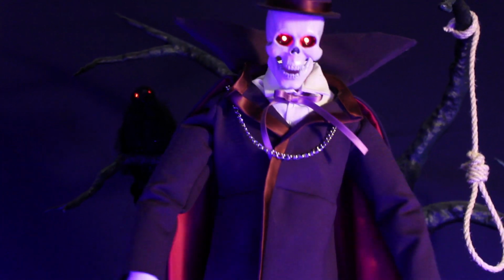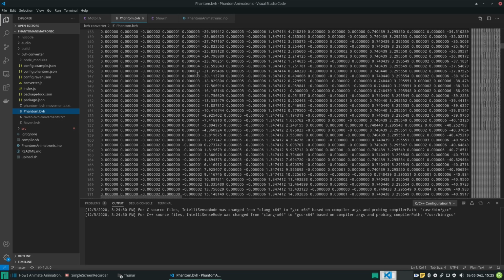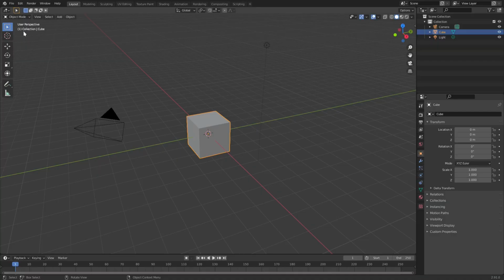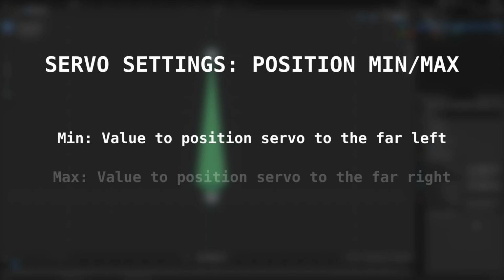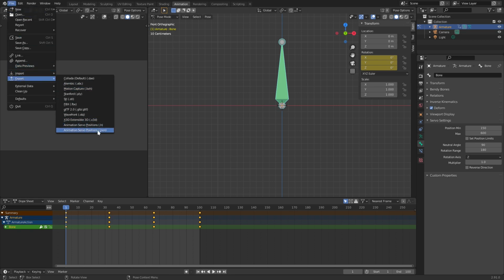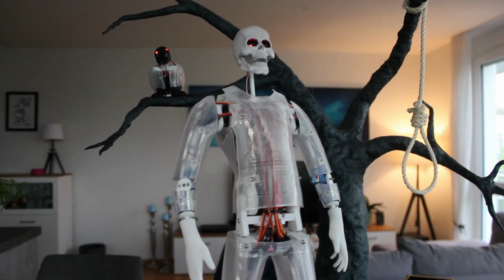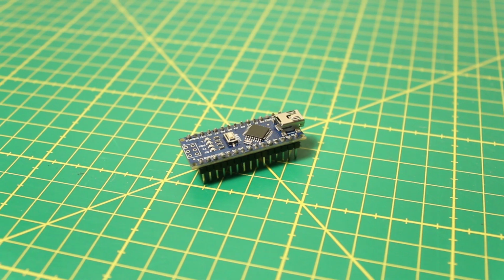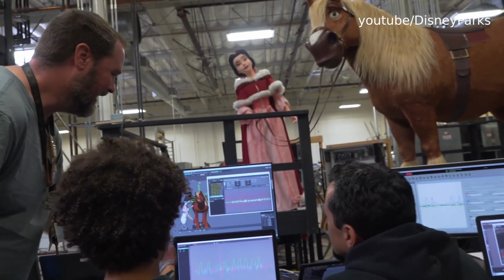Animating Animatronics with Blender - Servo Animation Add-on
Learn how to control servos based on a Blender animation with a dedicated Add-on I created. This technique helped me to efficiently animate my DIY animatronics and is based on a process I picked up while watching one of Disney’s behind the scenes video.

00:00 Introduction
00:25 First attempt with BVH files
01:35 Blender Add-on – Installation
02:10 Blender Add-on – Servo Settings
03:53 Blender Add-on – Animation Export
04:58 Arduino example
06:10 Final thoughts

Arduino Nano on Amazon (US)
Arduino Nano on Amazon (DE)
MG90S Micro Servos on Amazon (US)
MG90S Micro Servo on Amazon (DE)